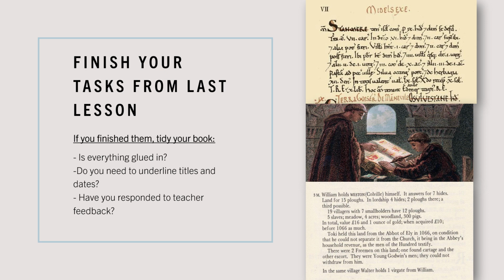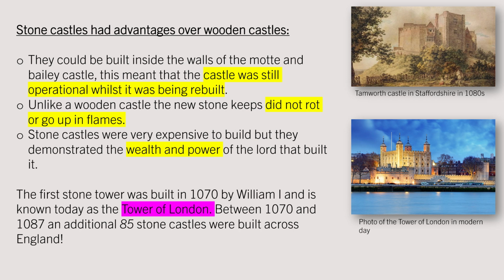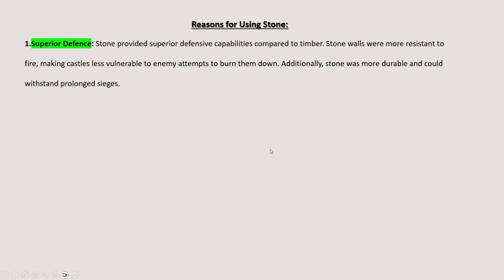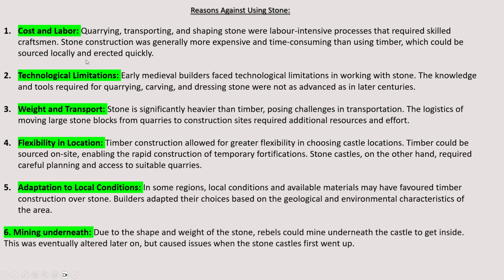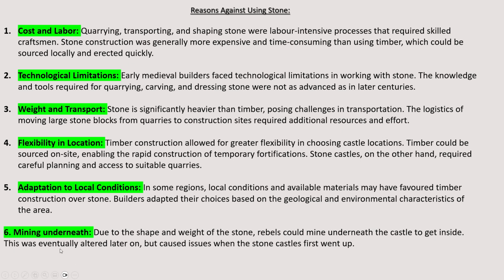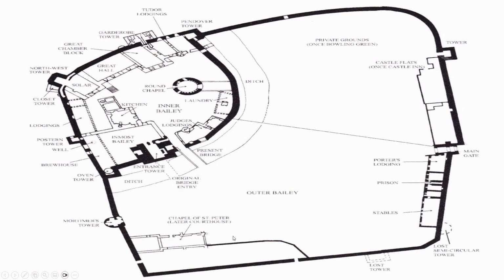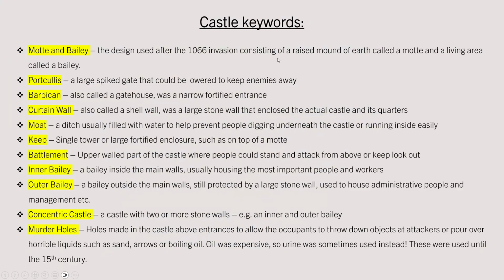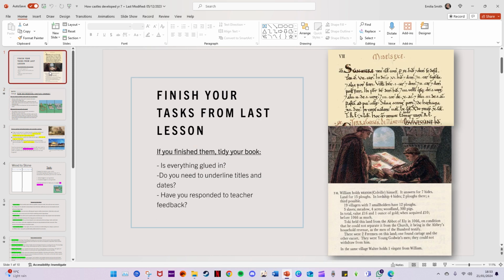Evolution of castles - Lesson Walk Through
Thank you for viewing my video, I am very grateful. I hope it helps you.